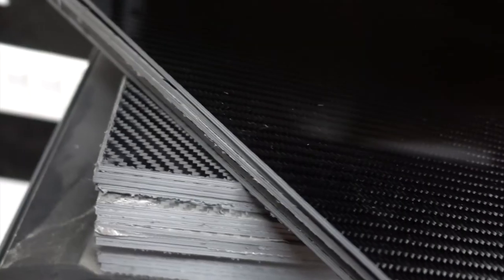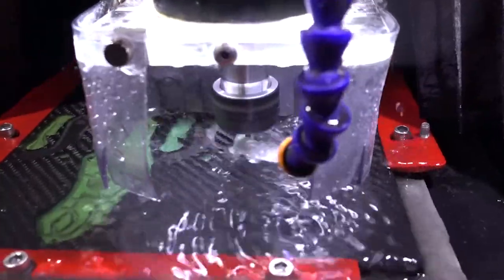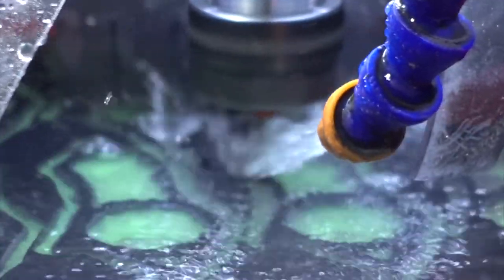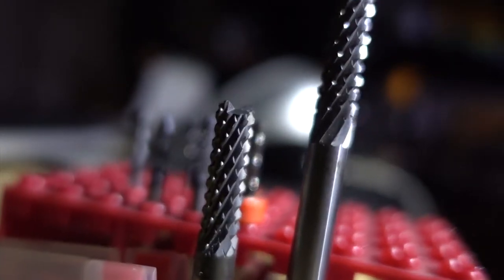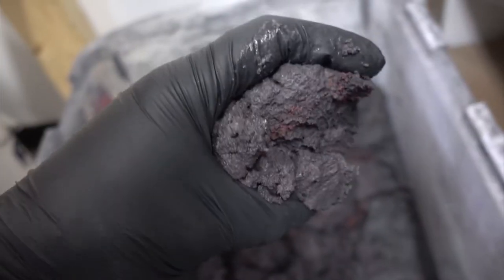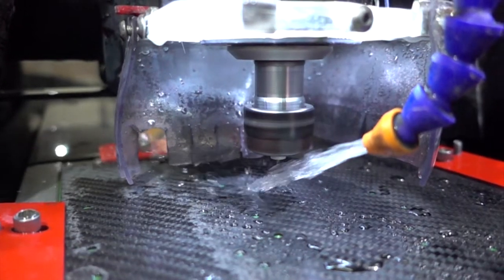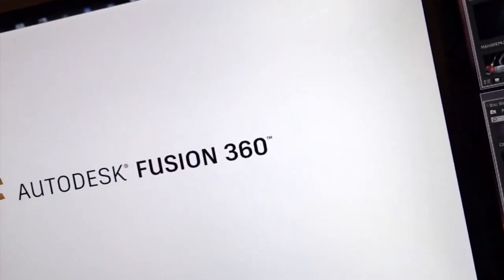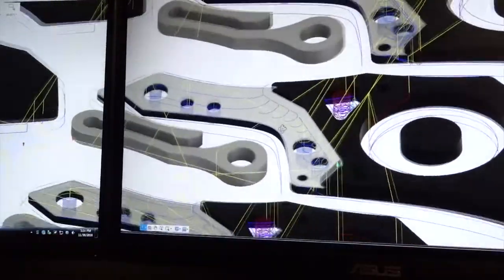Making the Praetor // A Primer on Carbon Fiber Machining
The basic rules outlined here for machining carbon fiber are by no means the only way, but simply the methods that I find useful for me. Here is an expanded short list of carbon fiber cutting tips I like to follow:

1) There is no substitute for a NEW, SHARP endmill.  PCD coated are better than CVD coated due to sharper flutes.  Solid Carbide are less brittle and cheaper than diamond-coated.

2)  Burr tools like high RPM's of 10k+.  I find that lower than 10,000 rpm tends to leave a poor edge finish.

3)  Flood coolant on this stuff sucks to deal with but, imo is absolutely necessary.  Without flood, the cut tends to pack with swarf and because of the very short flutes, it can't evacuate properly.  Not to mention flood coolant eliminates the significant respiratory hazard of dust.